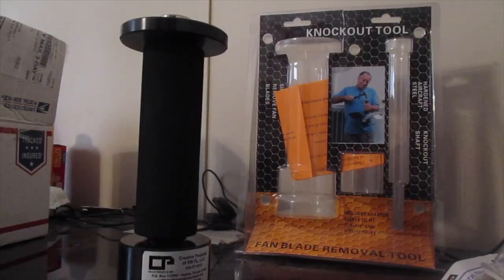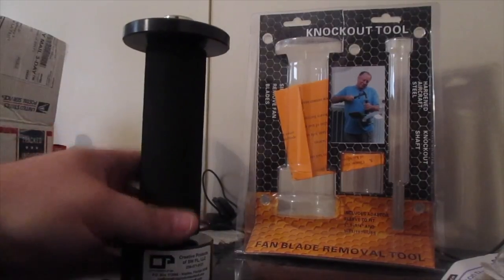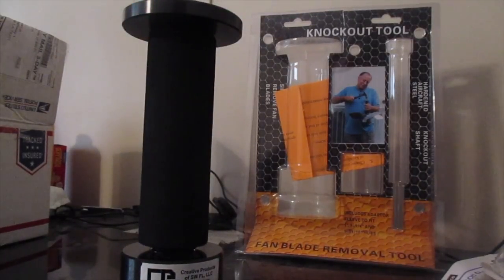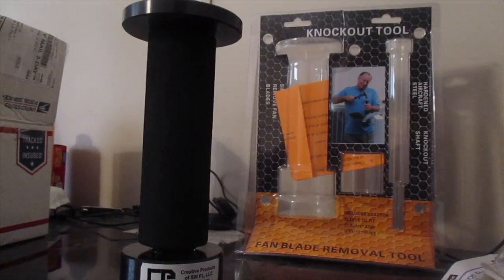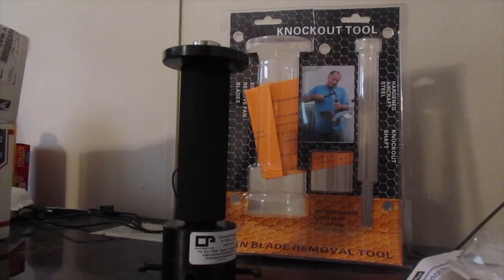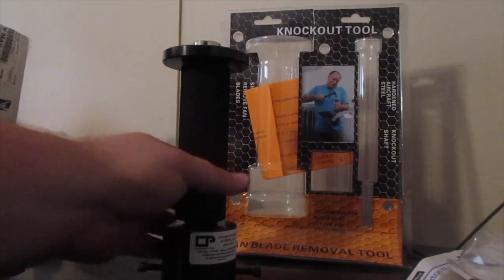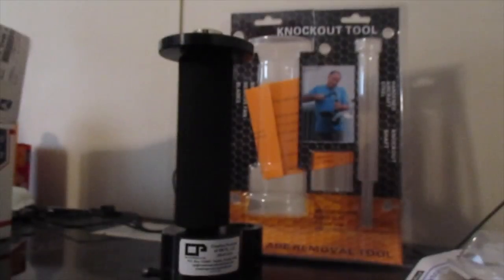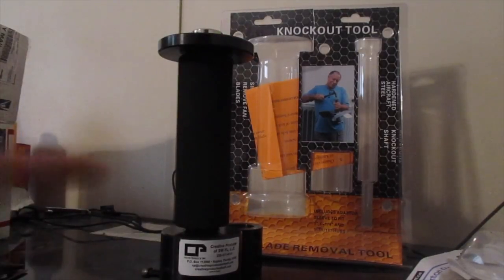The Knockout Tool from Creative Products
Link below to video of me using the Knockout Tool